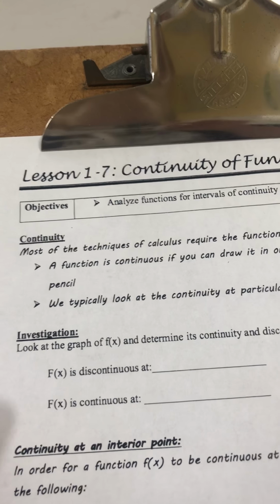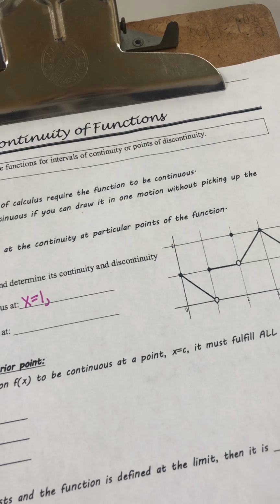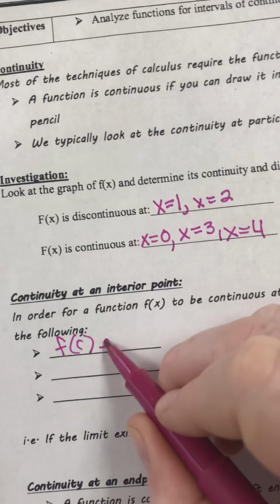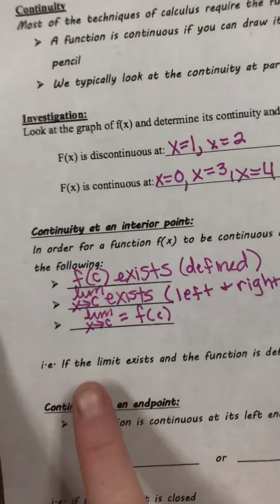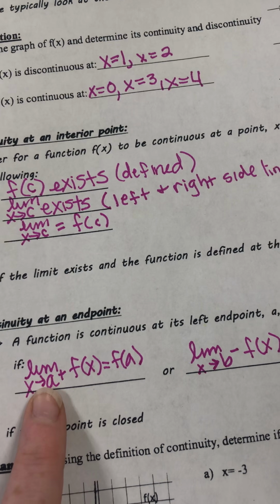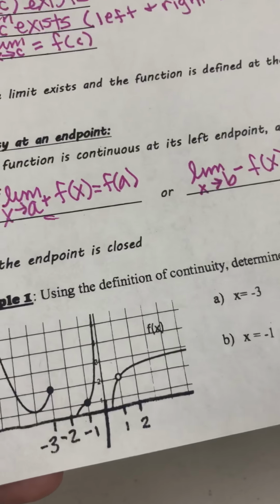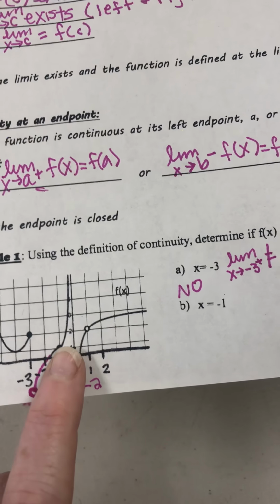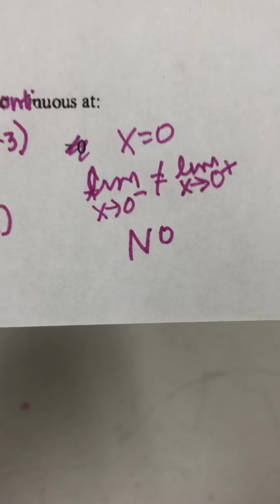Calc lesson 1-7 part 1